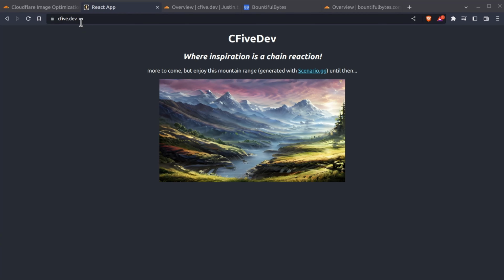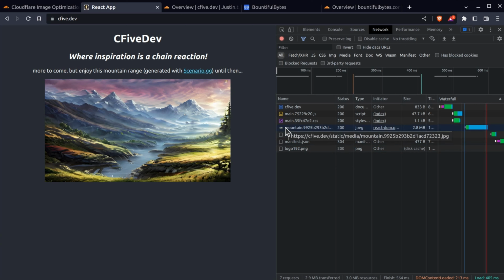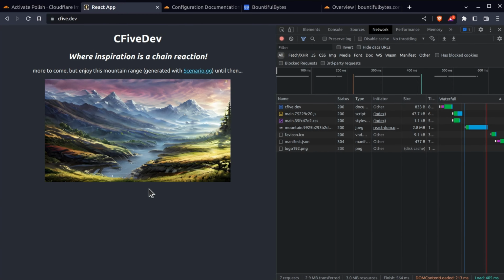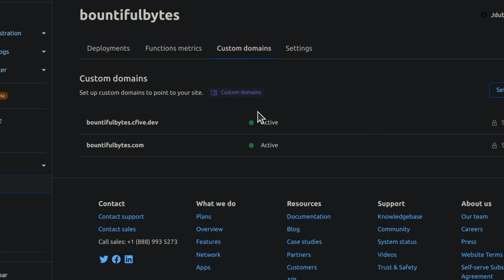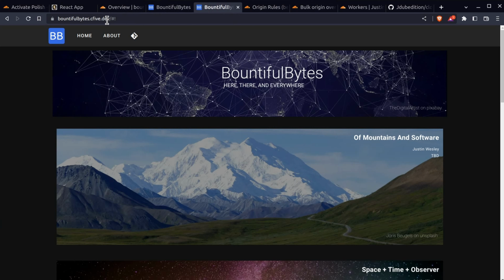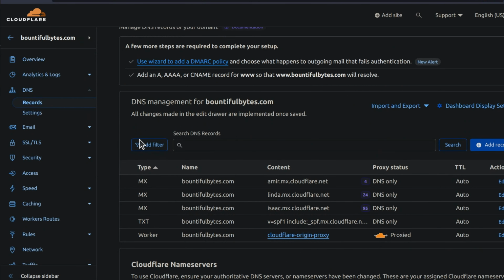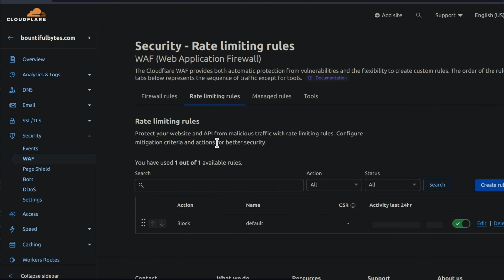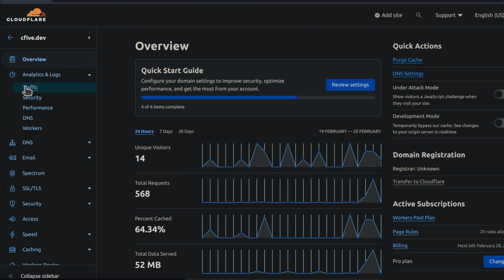Cloudflare - Share Pro Plan Using Workers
Using Cloudflare Workers to share Cloudflare Pro Plan with other websites hosted in Cloudflare!

Timestamps:
00:00 Cloudflare - Share Pro Plan Using Workers
00:56 Easy Image Optimization With Cloudflare Pro Plan
06:37 Using Workers To Share Pro Plan

Background for video was generated by using Scenario.gg.  Watch the Scenario.gg - Fire It Up! video to find out how.